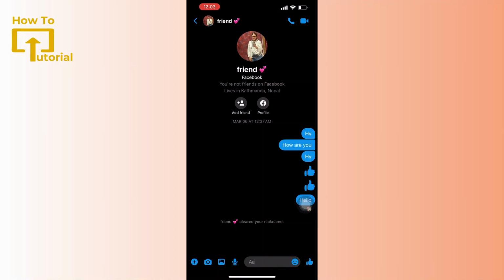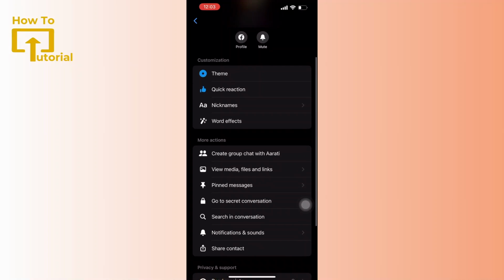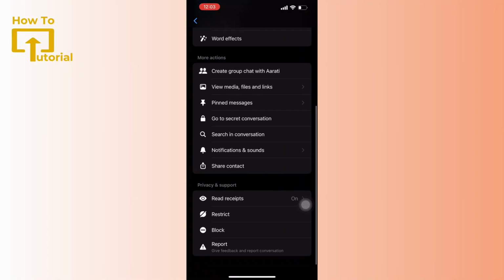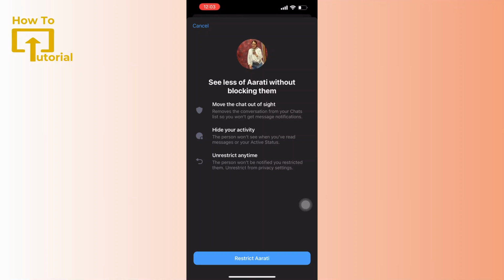How to Remove Someone From Facebook Messenger Without Blocking | Delete Someone on Messenger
Tutorial on How to Remove Someone From Facebook Messenger Without Blocking. Remove Someone From Messenger Without Blocking Them by following this guide.

Don't want to resort to blocking someone entirely? We've got you covered!
This video from Login Helps teaches you a quick and easy way to remove someone from your Messenger chats without blocking them.

© Login Helps